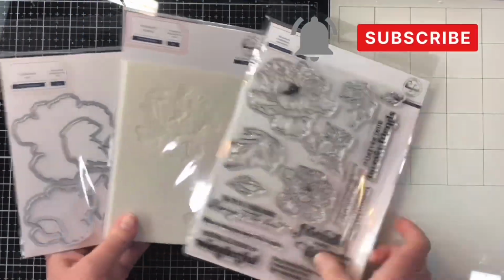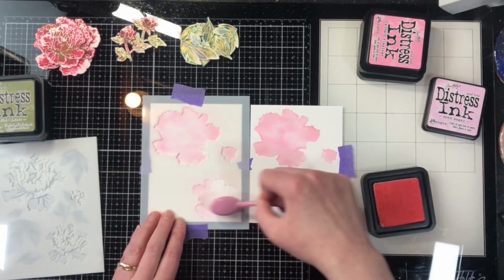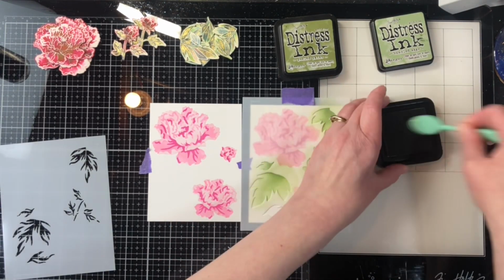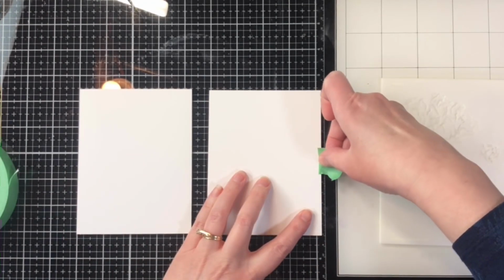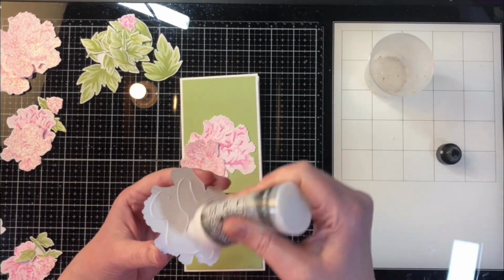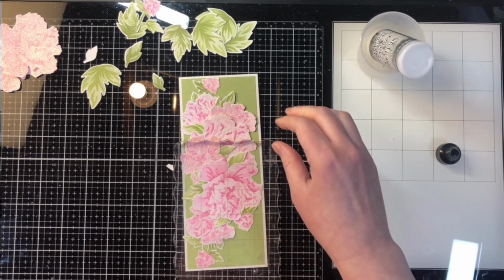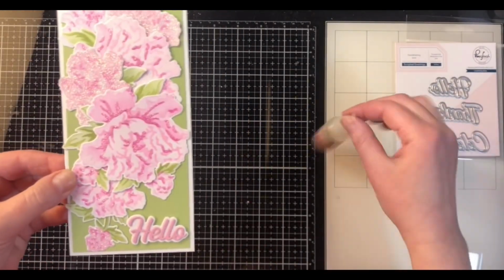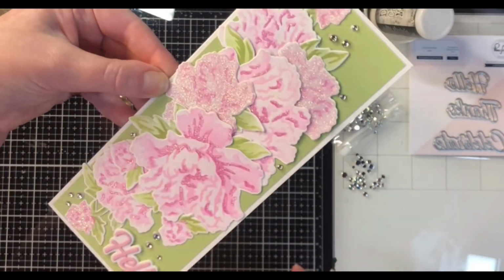Using Layering Stencils: Blooms Slimline card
I am LOVING using Layering stencils and how easy and convenient they are to Create and Colour Card Making elements.  In this video I will be using a beautiful blooms Stencil and die set and using those pieces to create a slimline card.

Blooms stencil set ➡️ (A Cherry on Top)
Blooms die set
Distress ink colours:
Spun sugar
Greetings die set ➡️ (A Cherry on Top)
Clear iridescent drops ➡️ (A Cherry on Top)
Distress Collage Medium